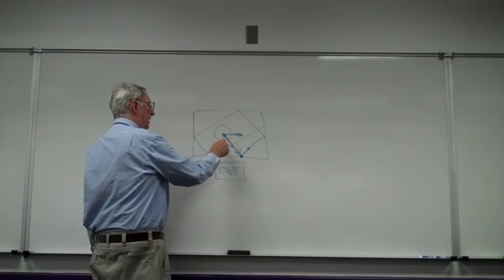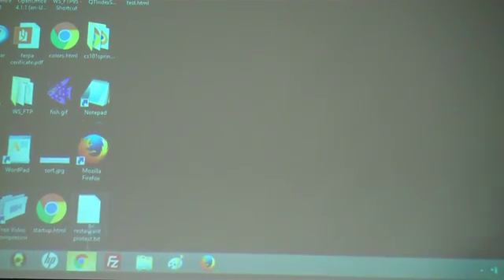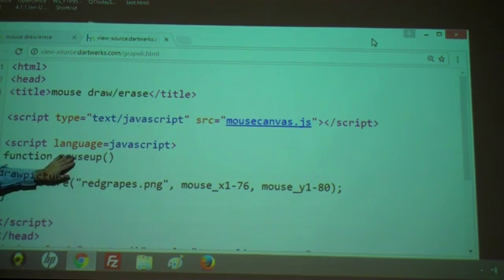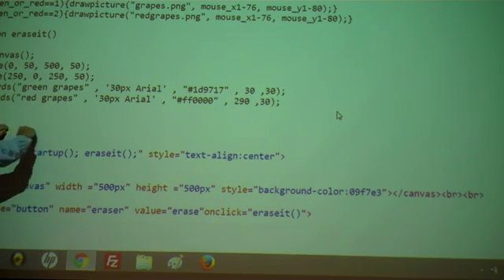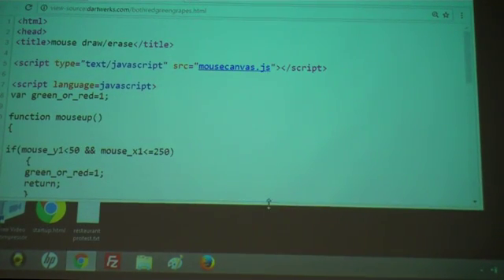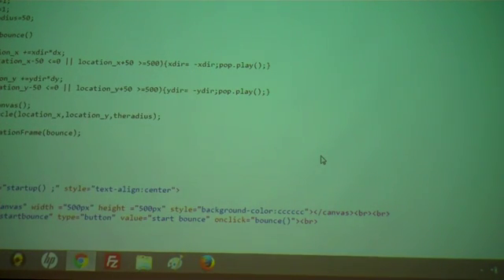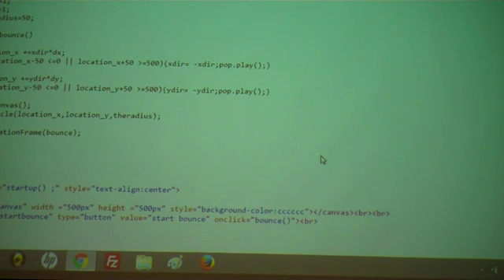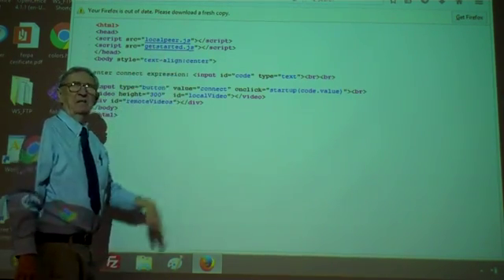class18 final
canvas, animation,and p2p (peer to peer)  audio/video code.